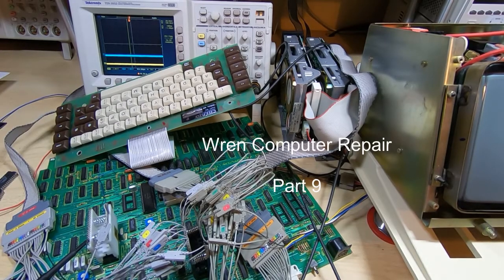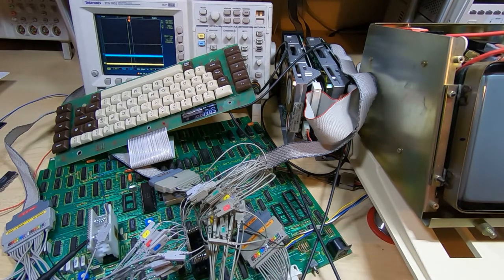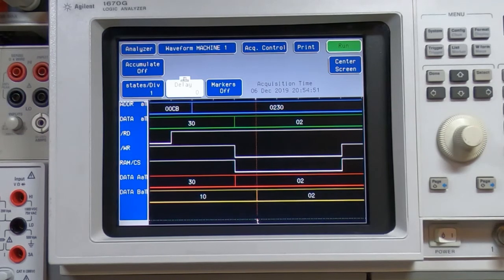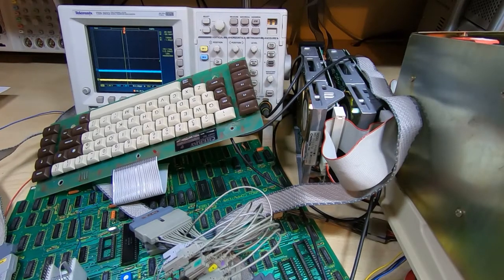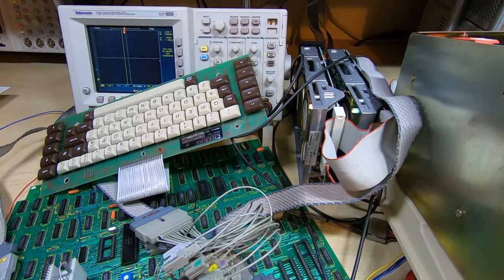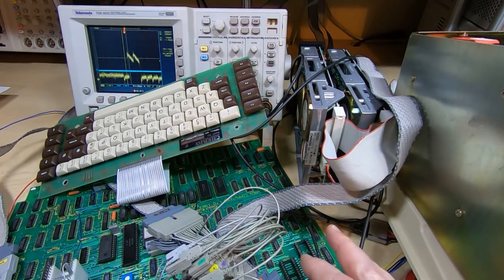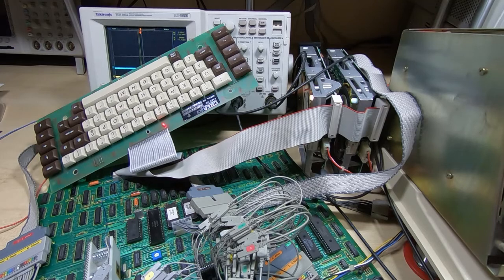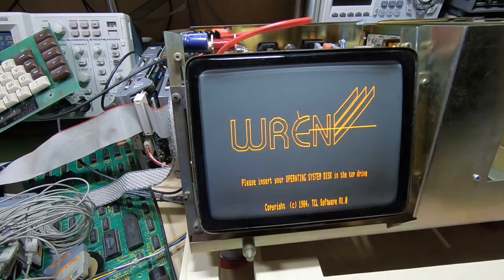Wren Part9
In this video I try to trace the fault on the peripheral bus and then see if it passes the self tests.